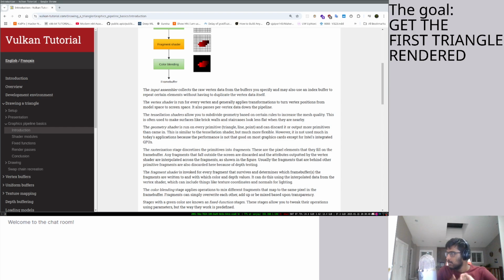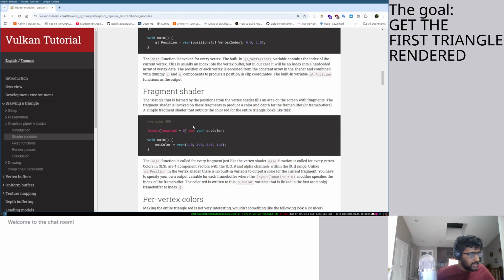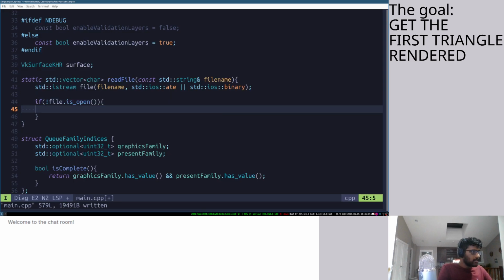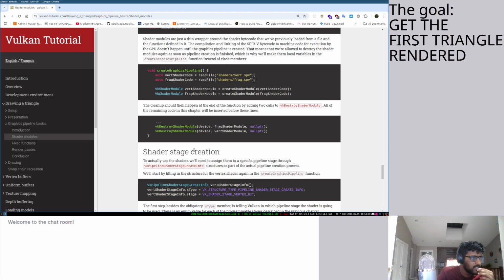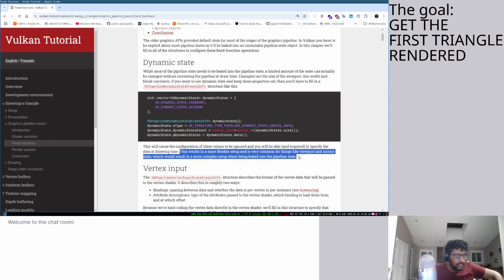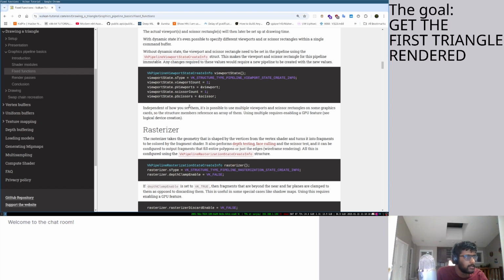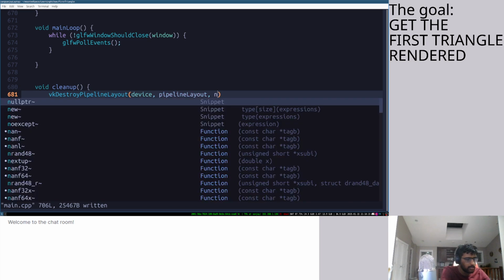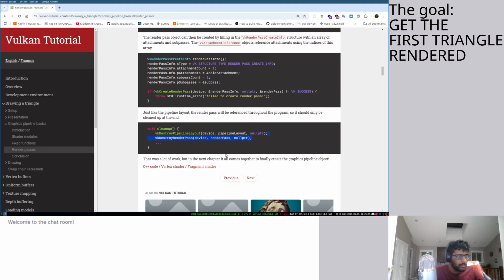LEARNING VULKAN! | STREAM VOD Jan 15 2025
In this video I attempt to learn Vulkan -- Watch live